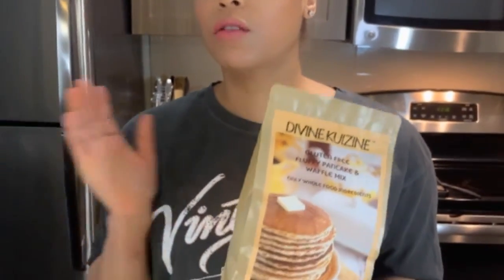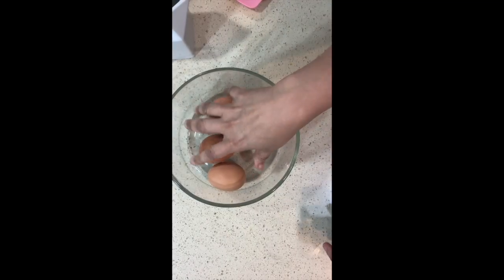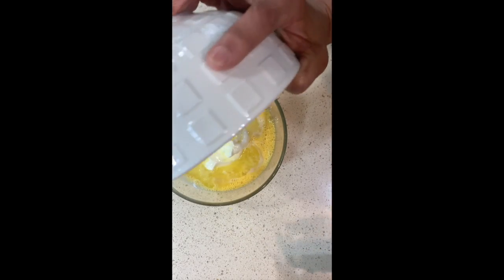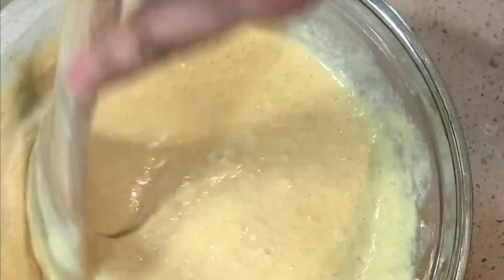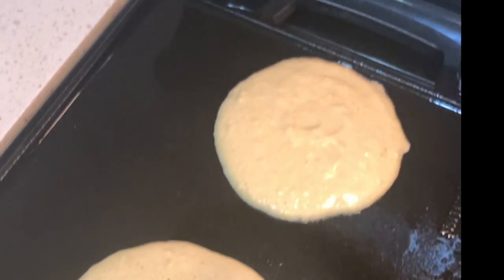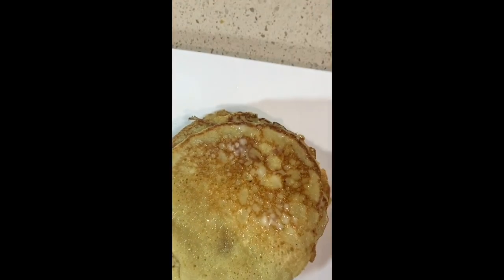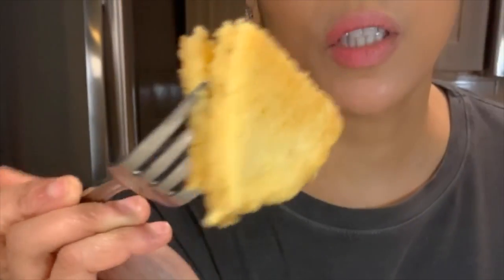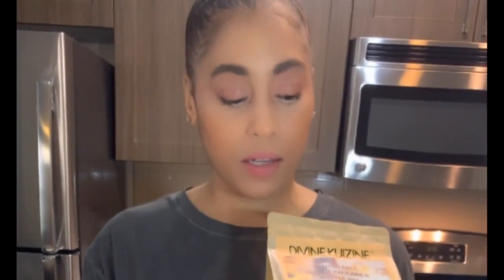DIVINEKUIZINE BEST GRIDDLE CORN CAKES EVER|RECIPE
Pancakes are always delicious just on their own. But you might want something a little different. Why not DivineKuizine Gluten Free Corn Cakes. You just need a few ingredients and these babies are easy to make, take no time prep time and yummy. Light and fluffy, these hearty cakes are perfect for anything from  breakfast tor substitute for your corn bread  with your main meal. They are sometimes simply called griddle cakes, corn cakes, Johnny cakes but this can also refer to as  pancakes. DivineKuizine Gluten Free pancakes has the perfect texture for this cakes as well as your main dry ingredient.
Links/ items used in this video
Gluten Free Griddle Corn Cakes